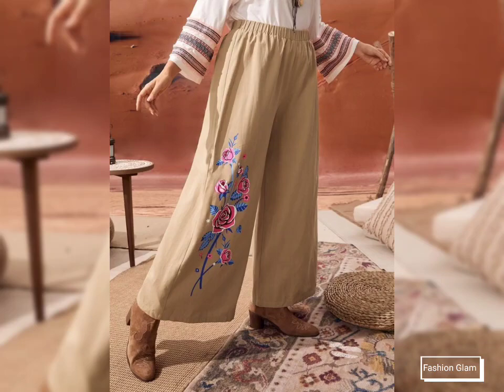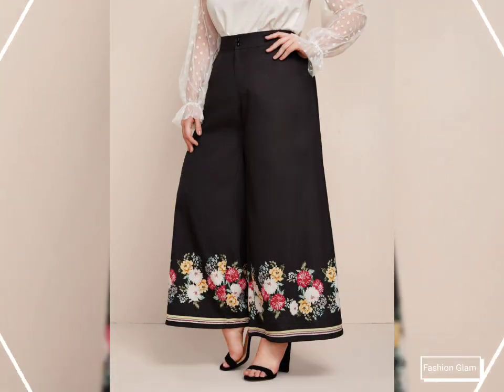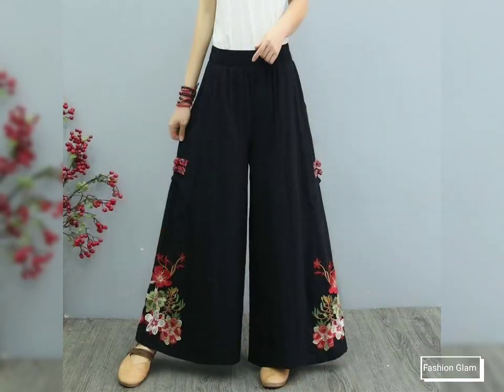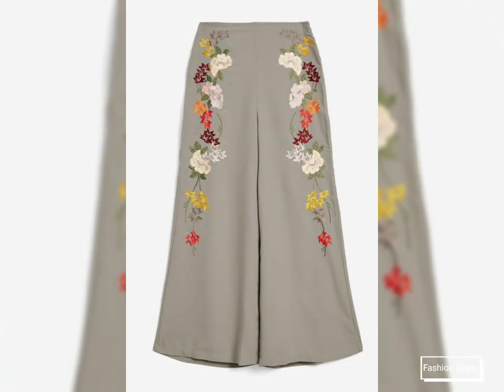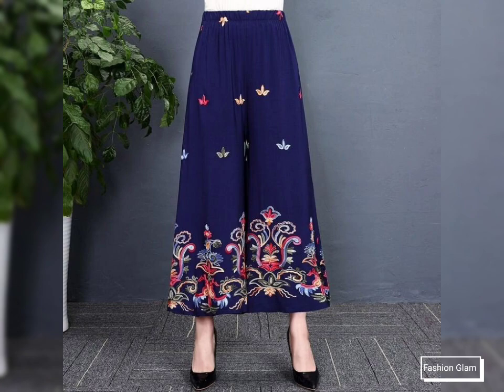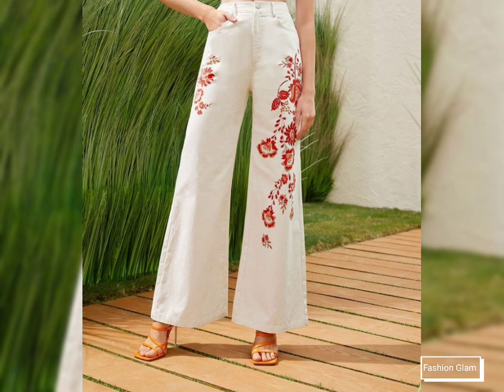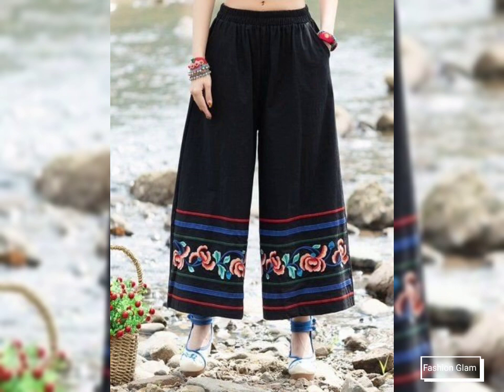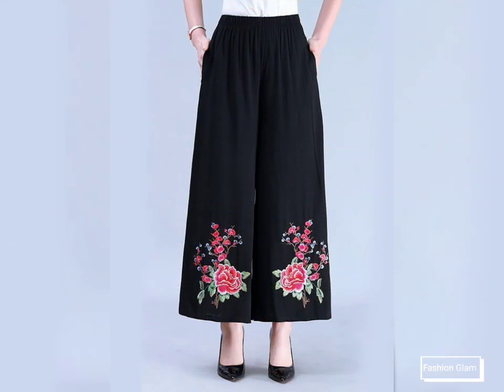Stylish Ladies Formal Wear Embroidered Cotton Linen Drop Wide Leg Pants/Summer Plazzo Pants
silk dress
dress
ladies dress
women dress
summer dress
short dress
long dress
bodycon dress
sheath dress
shift dress
crochet dress
mermaid dress
plaid dress
plain dress
slim dress
evening dress
embroidery dress
formal dress
casual dress
printed dress
girls dress
maternity dress
wedding guest dress
bridesmaid dress
velvet dress
denim dress
midi dress
swing dress
retro dress
mother of the bride dress
top
blouse
chiffon blouse
evening top
evening blouse
floral top
floral blouse